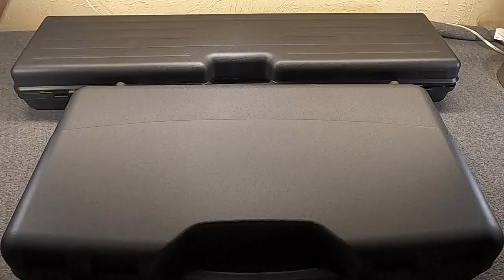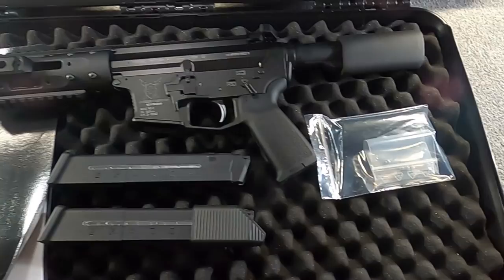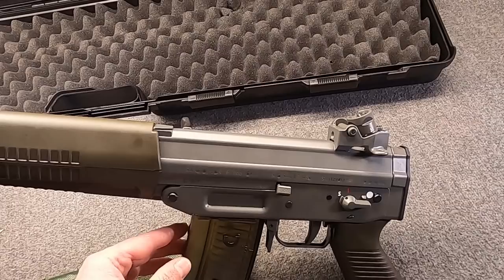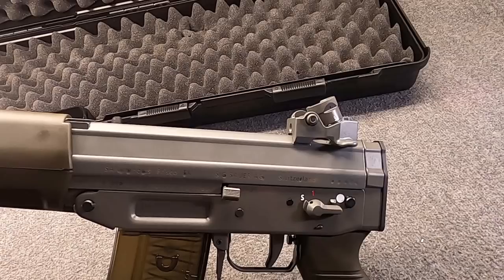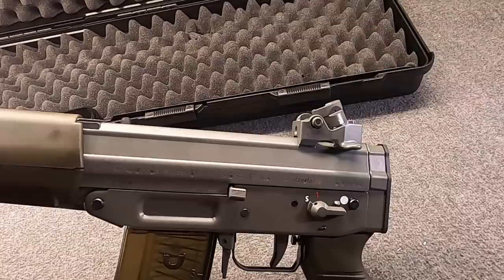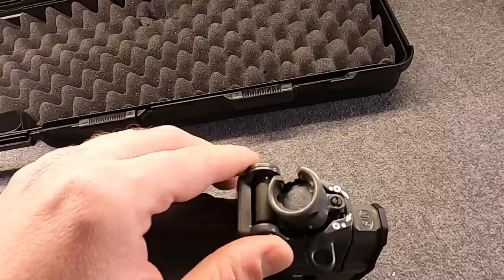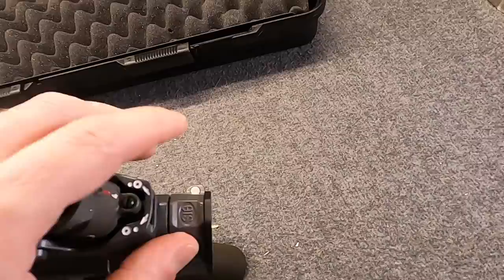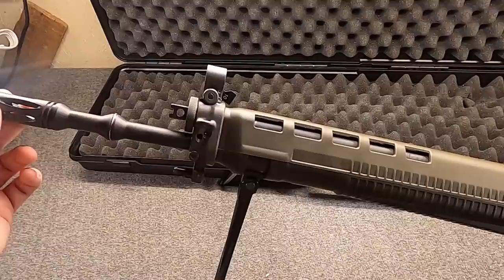Is Wyssen Defense Switzerland's Wilson Combat? (WD9 Preview + SiG PE90P 1st Look)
This week, we look at both something old and something new out of Switzerland. We begin by taking a first look at the SiG Sauer AG PE90Ps; after over a year, they are finally here!
Then we get into the meat of this video and checkout something never before available here in the USA. Meet the Wyssen Defense WD9. Never heard of this company? No problem, we talk a bit about who they are, and then show some of the features of their 9mm AR15 style pistol here.
Both of the guns featured in this video were ordered from SAN Imports (JDI) out of Frisco, Texas.